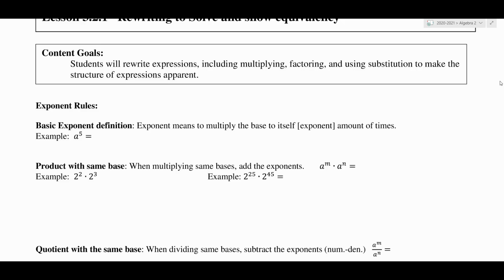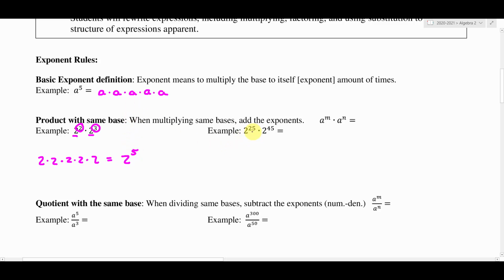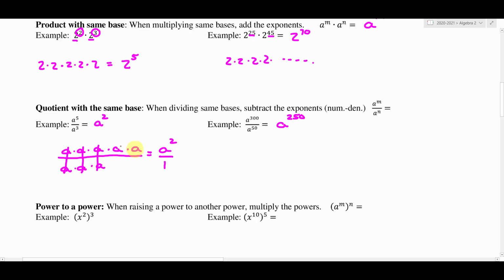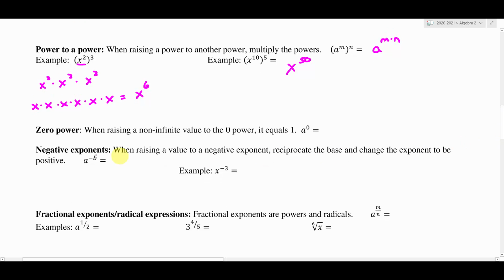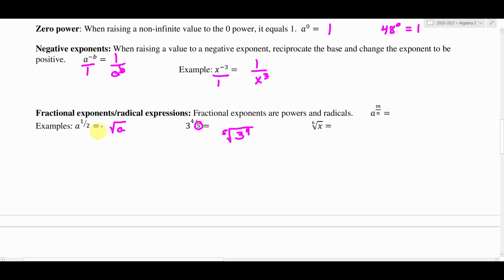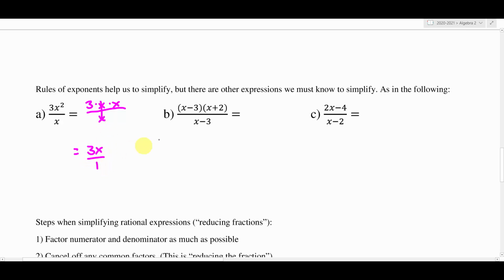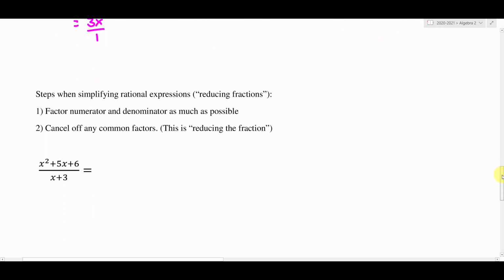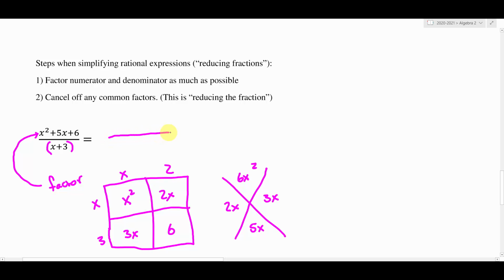Lesson 3 2 1